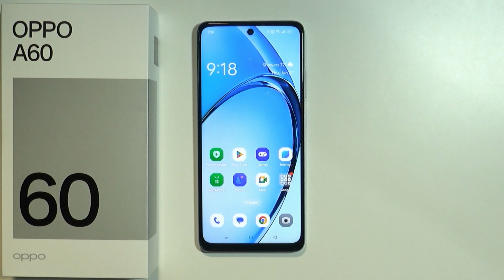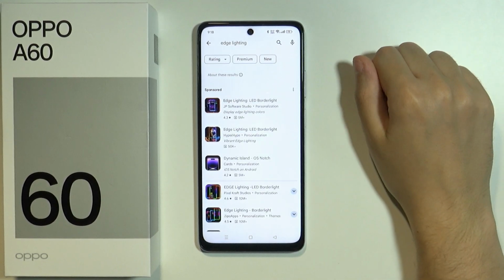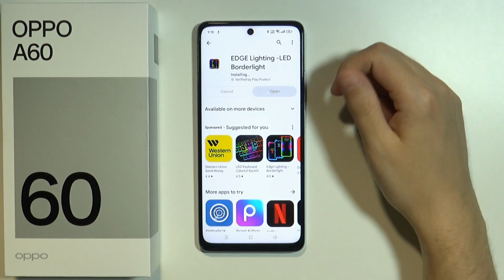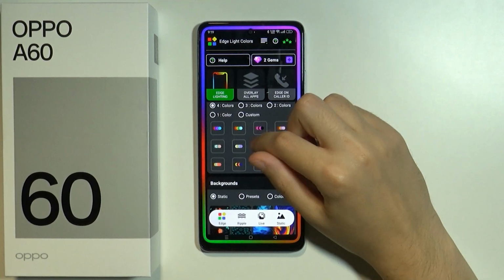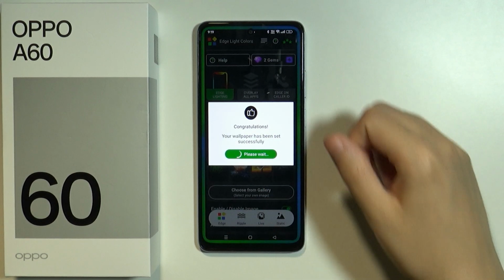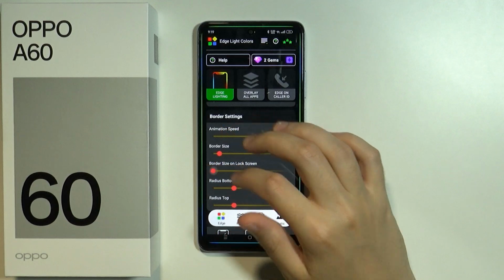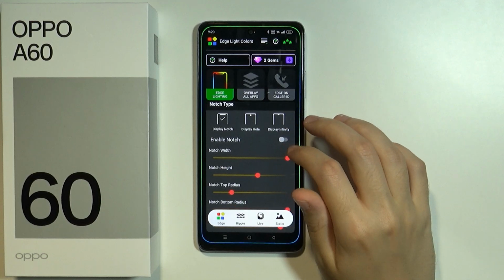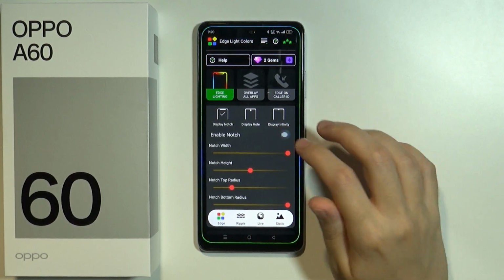How to Install Edge Lighting on OPPO A60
Discover how to install and set up edge lighting on your OPPO A60 with this straightforward tutorial. This guide provides clear instructions on downloading and enabling the edge lighting feature to enhance your notifications. Watch now to customize and enjoy edge lighting on your OPPO A60.

OPPO A60 edge lighting installation
how to get edge lighting on OPPO A60
install edge notifications OPPO A60
enable edge lighting feature OPPO A60
OPPO A60 customize edge lighting